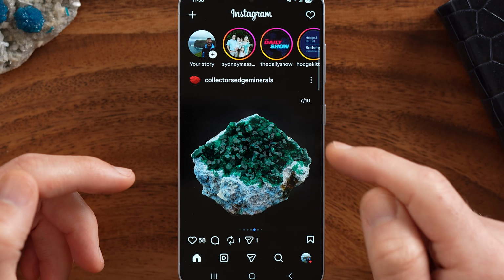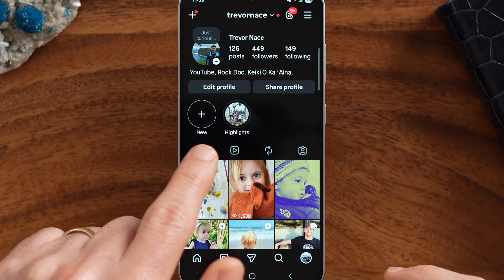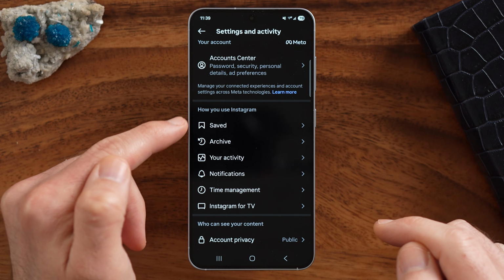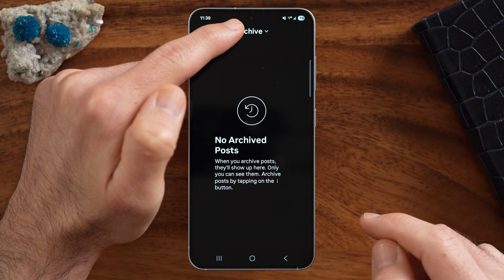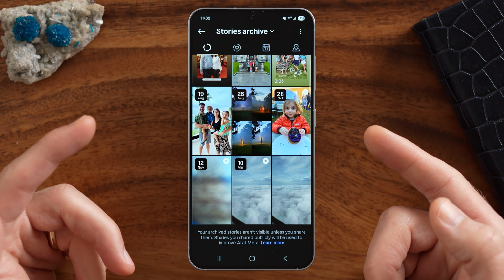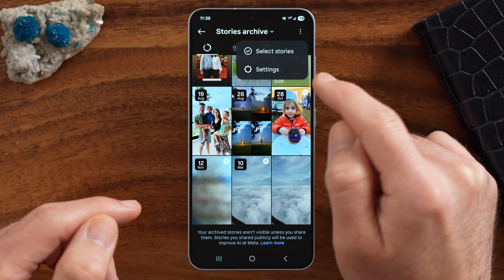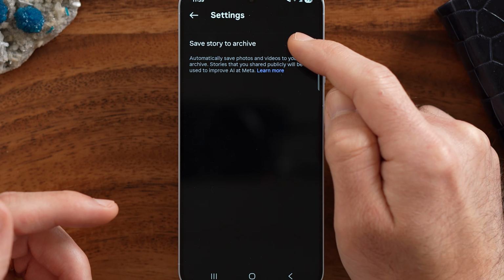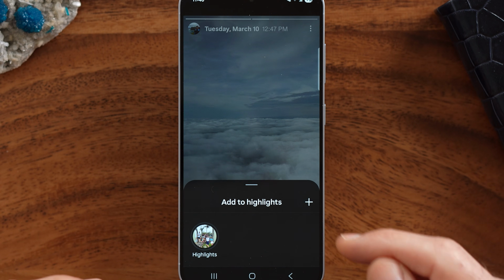How To Fix Highlights Not Working On Instagram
Here's how to fix Instagram if the highlights are not working for you.